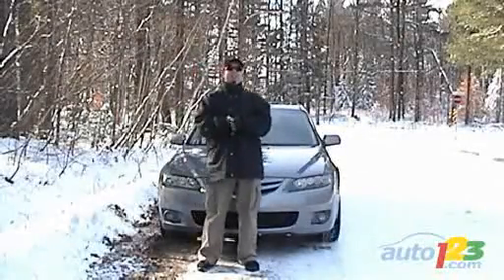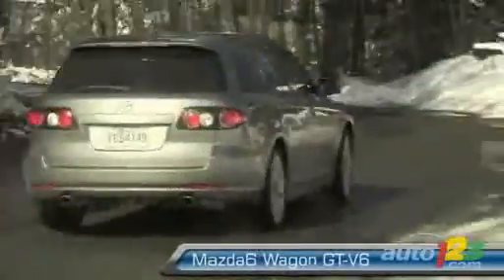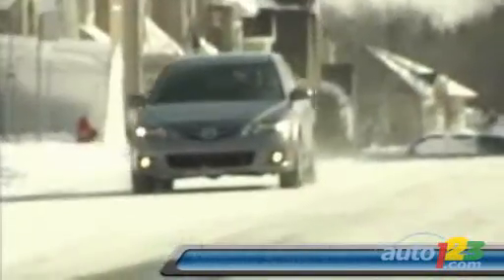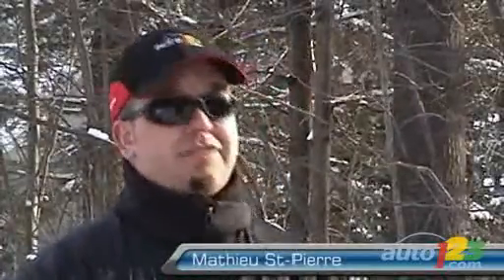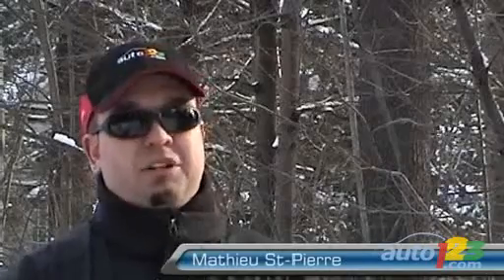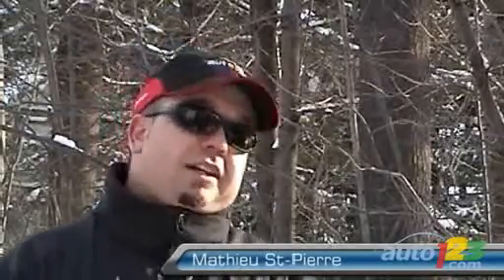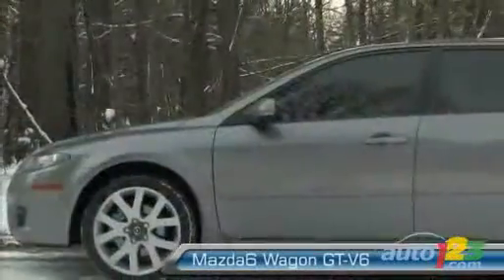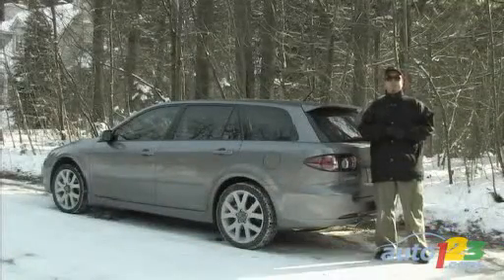2006 Mazda6 Wagon Review by Auto123.com